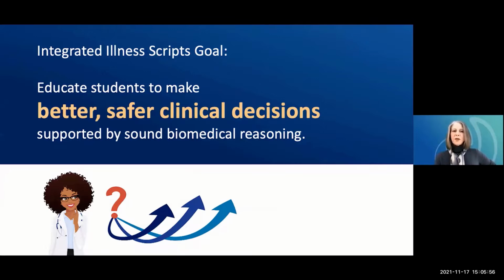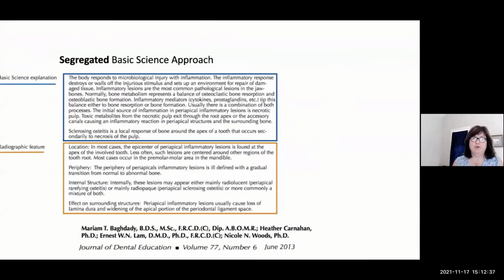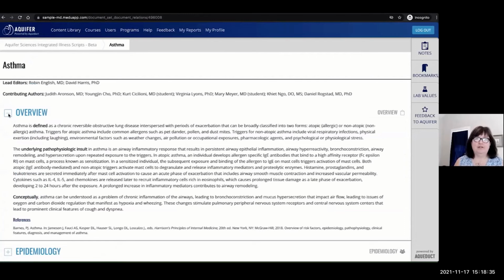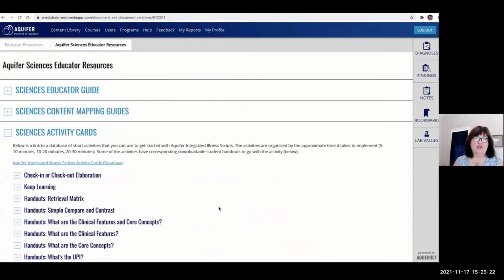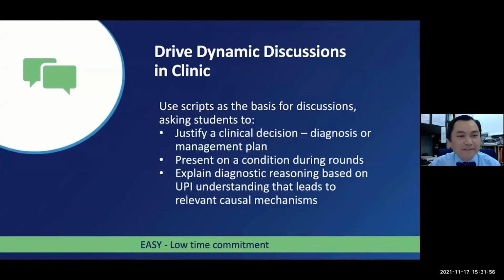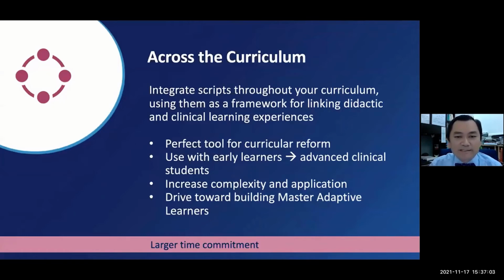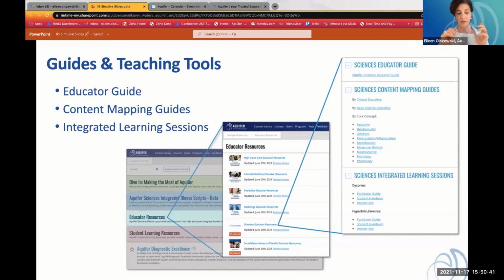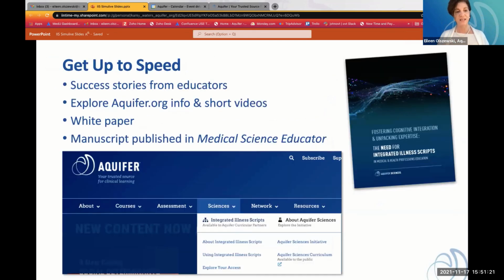Teaching with Aquifer Integrated Illness Scripts: A Quickstart Guide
Get up to speed on Integrated Illness Scripts (IIS) and find out how easy it is to start using them in your course or program.  Whether you’re a clerkship director, clinical faculty, or basic science educator, Integrated Illness Scripts can help your students make key connections between basic science and clinical knowledge, driving a deeper understanding and improving clinical decision-making skills.

This session will include:
Overview of the learning theory behind IIS
Anatomy of an Integrated Illness Script
Feature overview in our learning platform
Teaching strategies and easy ways to use IIS in your course or program
Q&A panel with our team of expert educators

This session will be valuable for anyone who is new to Integrated Illness Scripts or wants to explore ways to integrate them into a course or clerkship, including:
Deans or Program Directors
Clinical or basic science faculty in any discipline
Coordinators and staff

This presentation is approximately 30 minutes with a 20 minute Q&A session.

This webinar is open to all but will be most useful for faculty with current access to Integrated Illness Scripts through other Aquifer Curricular Partner programs.

Table of Contents:
0:00 - Welcome
4:18 - Introduction to Integrated Illness Scripts
8:47 - About Cognitive Integration
13:01 - What are Integrated Illness Scripts?
16:00 - Live Integrated Illness Script Tour in Aqueduct
24:52 - Using Integrated Illness Scripts
37:20 - Q&A